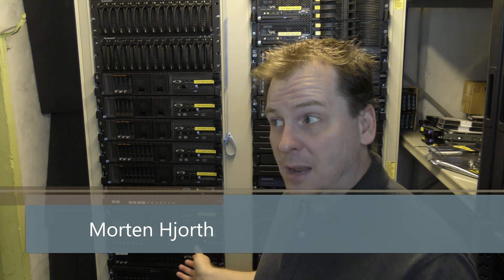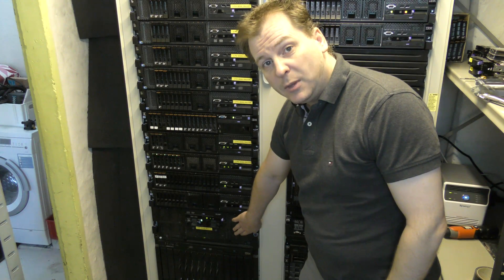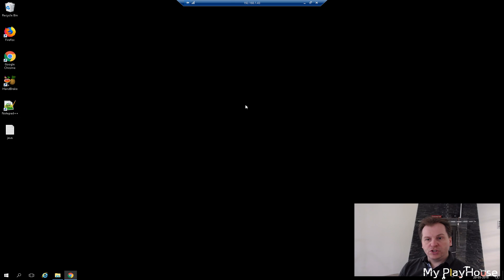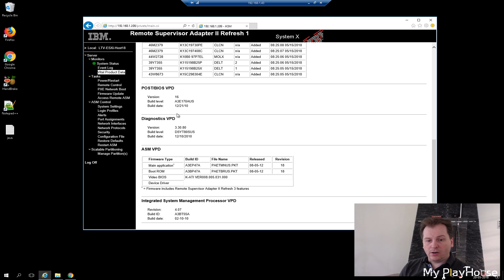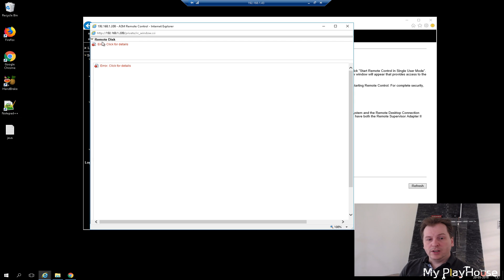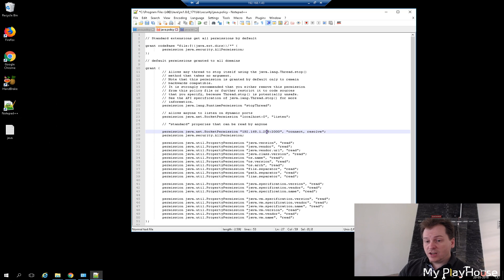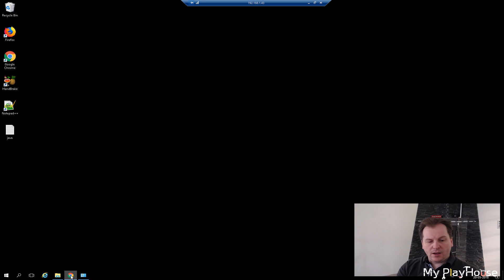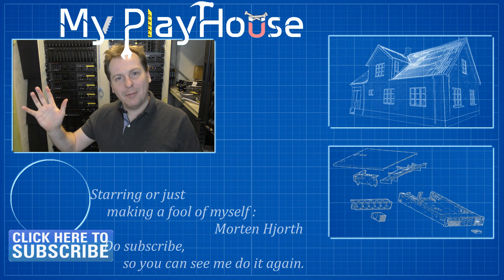How to ByPass JAVA Security on IBM/Lenovo RSAII or IMM - 691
On older IBM/Lenovo servers, it is getting harder and harder to get access to the Remote Control in the RSAII or IMM on the management adapter. in this video I am showing you one way,, that is working right now in a x3850 M2. Do read the comments to see if anyone has other ways.

Updaded:
The now three lines I added in java.policy (You need to change the IP) :
permission java.net.SocketPermission "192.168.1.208:2000", "connect, resolve";
permission java.security.AllPermission;
permission java.util.PropertyPermission "*", "read, write";